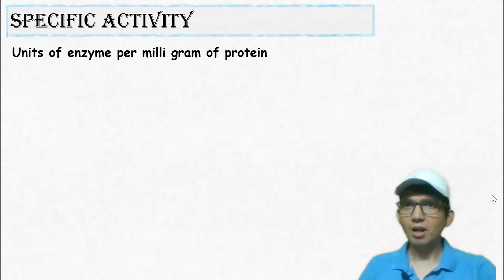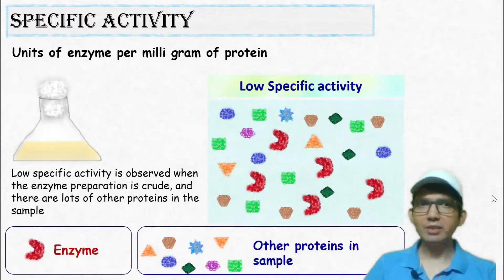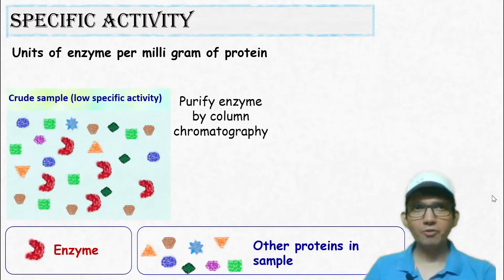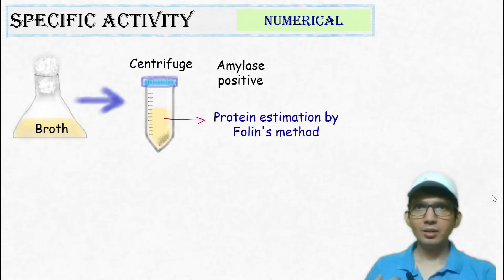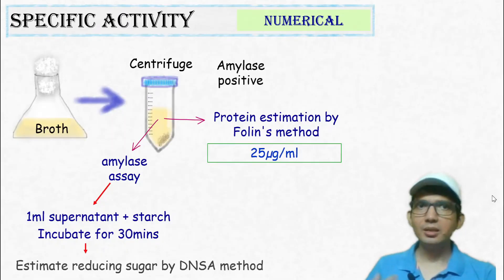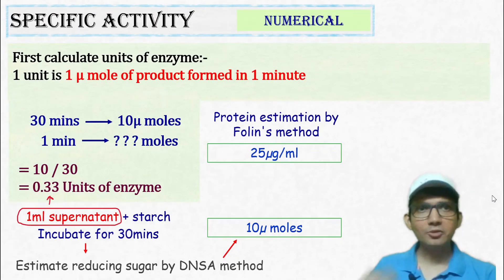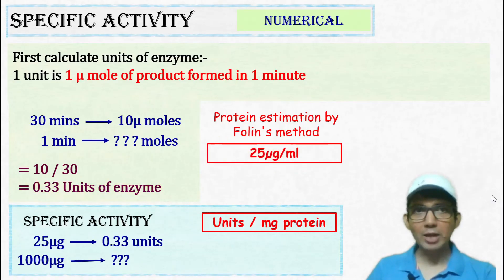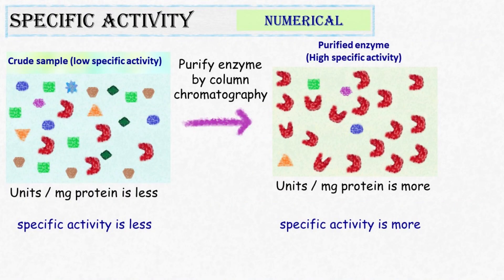Specific activity of Enzyme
Specific activity of enzyme represents the units of enzyme present per milli gram of protein. High specific activity means there are more units of enzyme in the given sample while low specific represents crude or raw enzyme that
has not been purified. This video elaborates the concept of specific activity with a simple numerical.